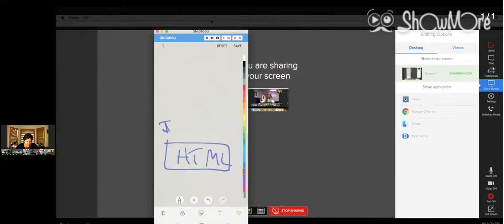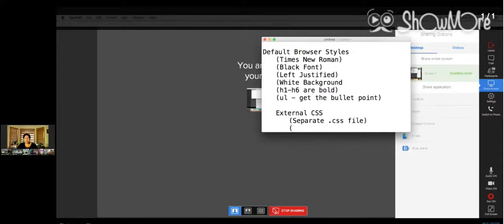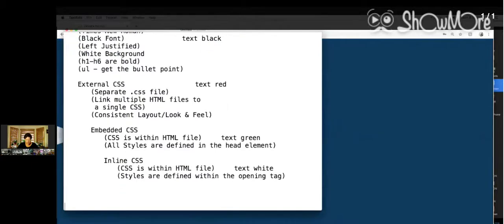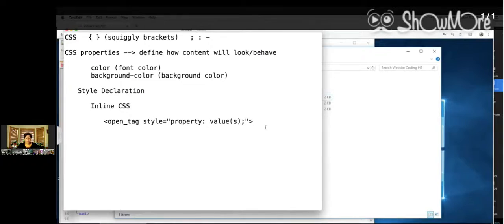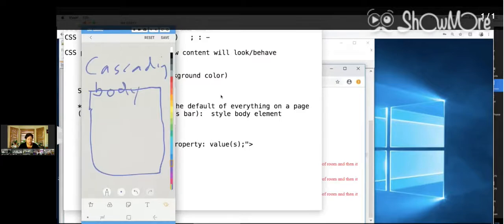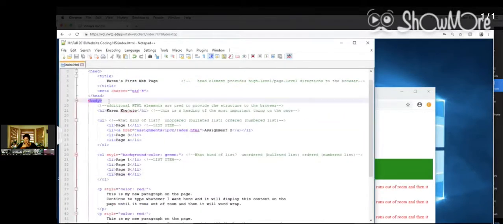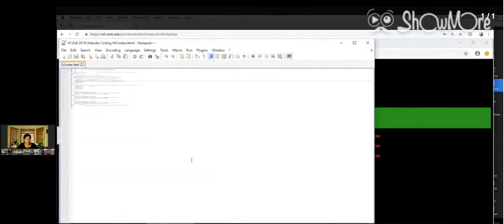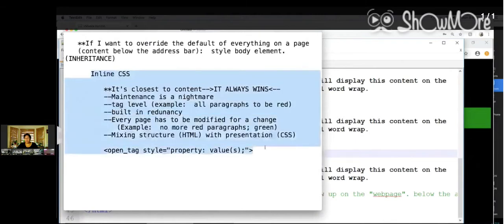Website Coding - Learning Plan 4 - Part 1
Intro to CSS & Inline CSS